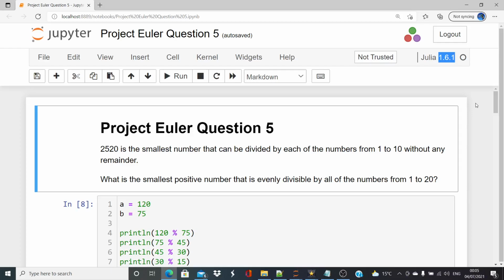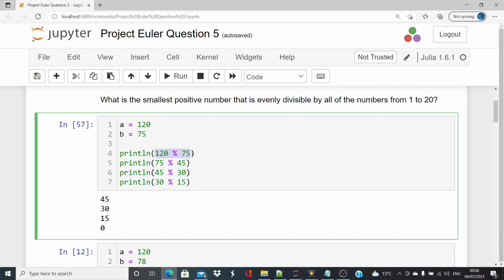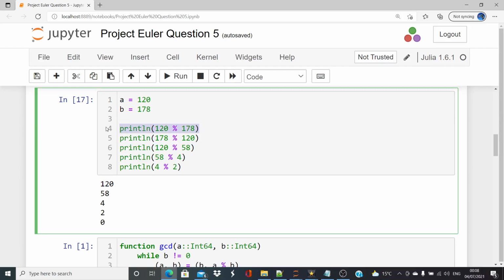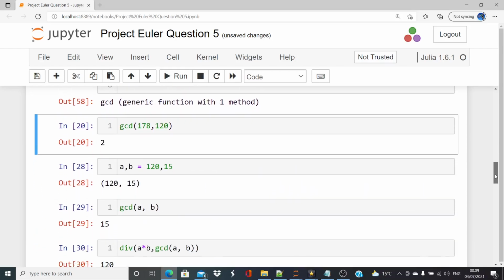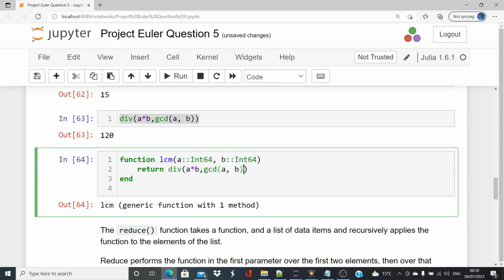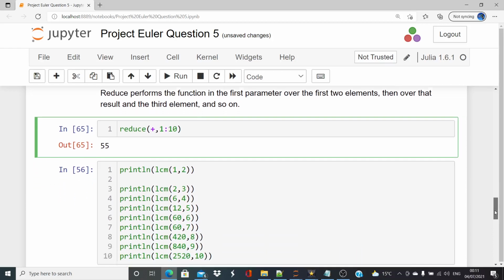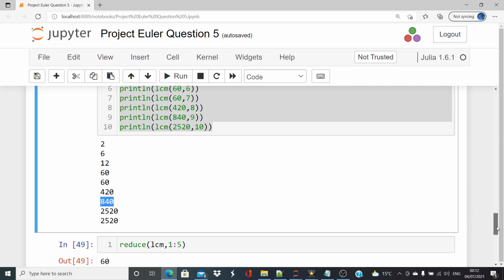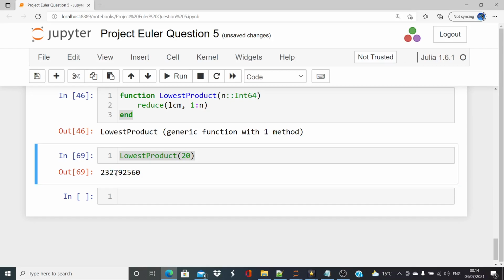Julia Project Euler Question 5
Project Euler Question 5
2520 is the smallest number that can be divided by each of the numbers from 1 to 10 without any remainder.
What is the smallest positive number that is evenly divisible by all of the numbers from 1 to 20?